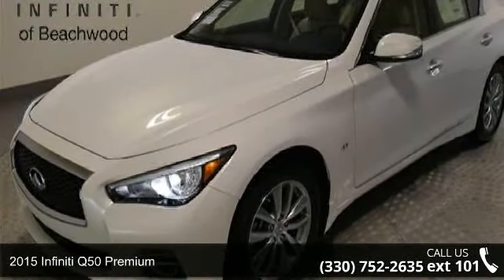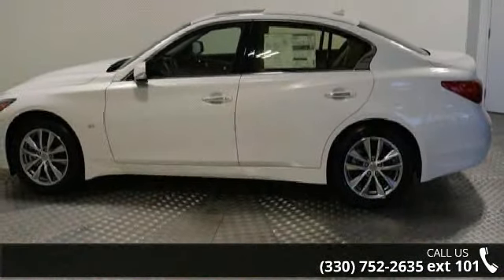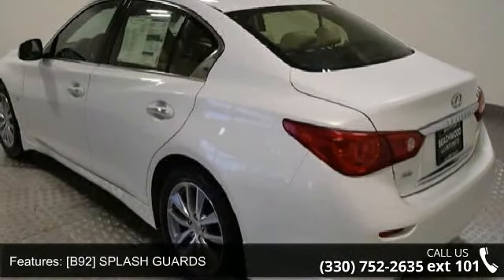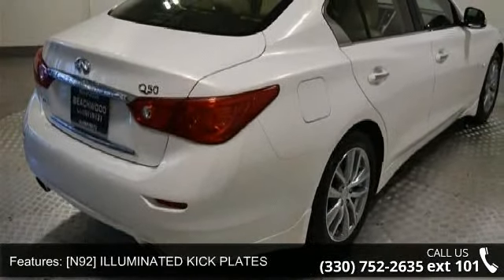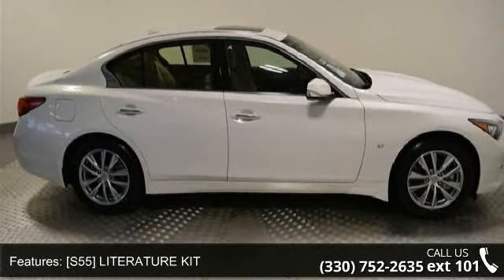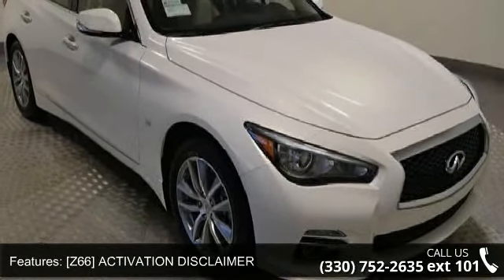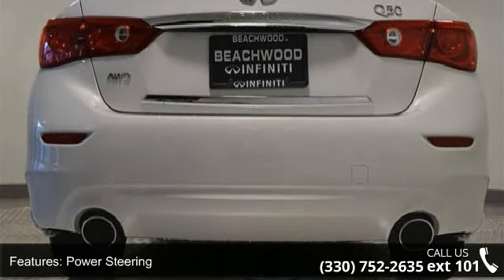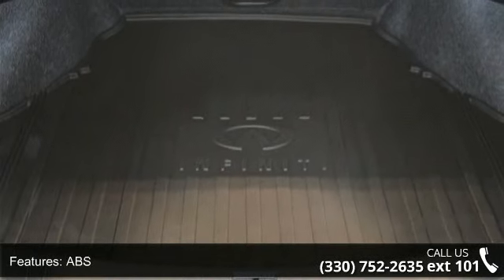2015 Infiniti Q50 Premium - Infiniti of Beachwood - Beach...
Optional equipment includes: Pearl Paint, All Weather Package w/Spare Tire Package, Splash Guards, Cargo Package w/Spare Tire Package, Spare Tire Package...  This amazing Sedan is just waiting to bring the right owner lots of joy and happiness with years of trouble-free use.  Other features include: Bluetooth, Power locks, Power windows, Sunroof, Heated seats...Right car! Right price!!    Infiniti of Beachwood A part of The Collection Auto Group